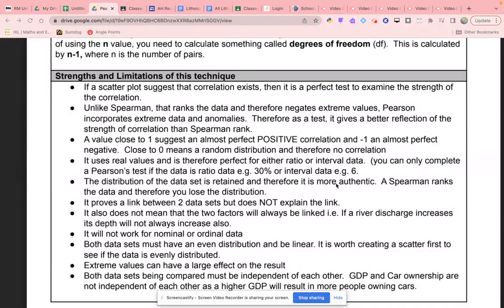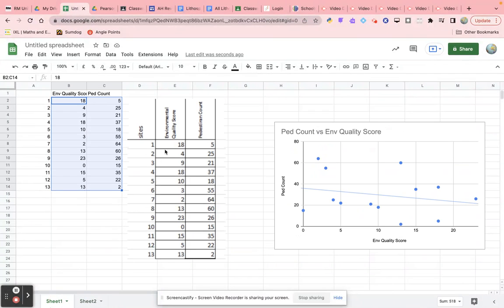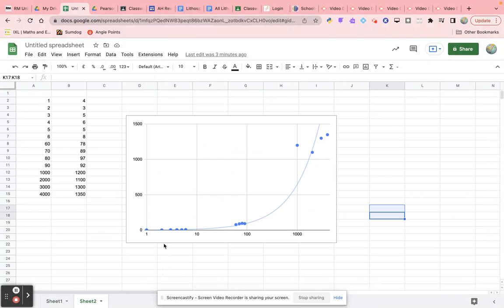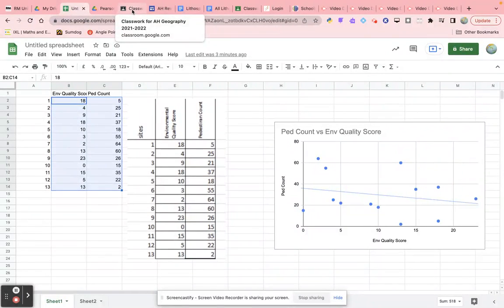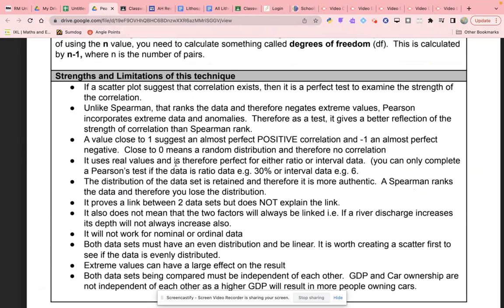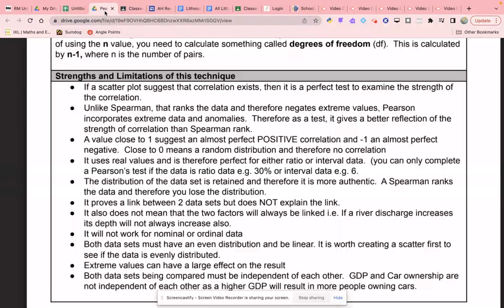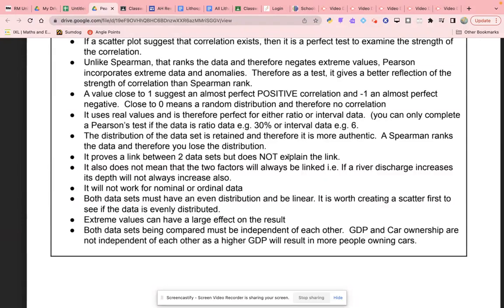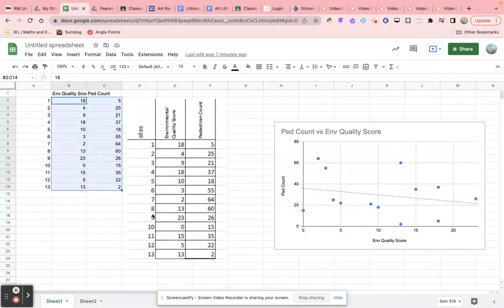Discussing the suitability of the Pearsons Test